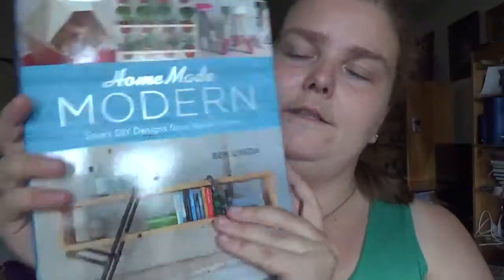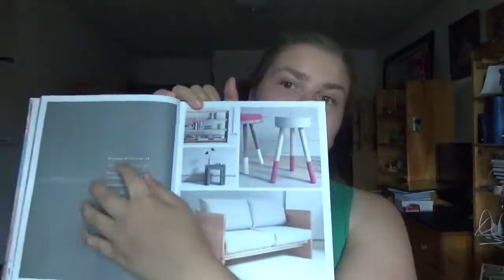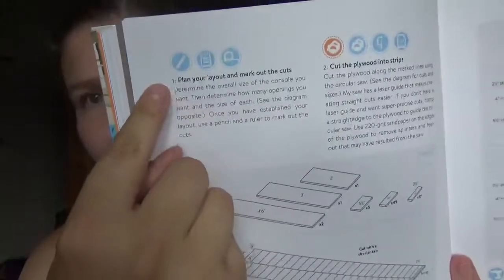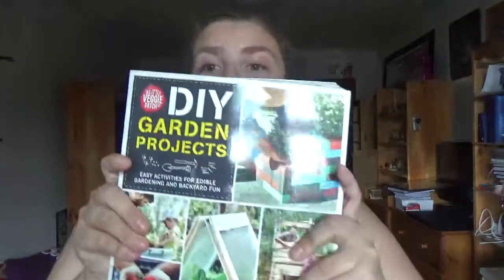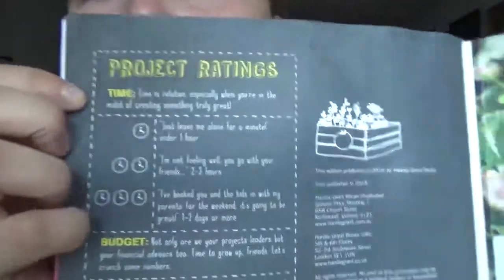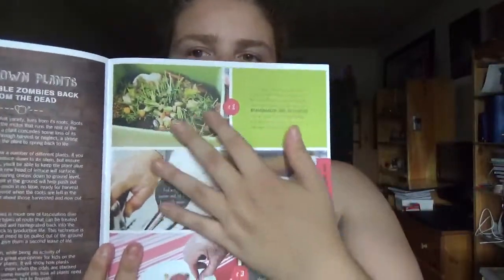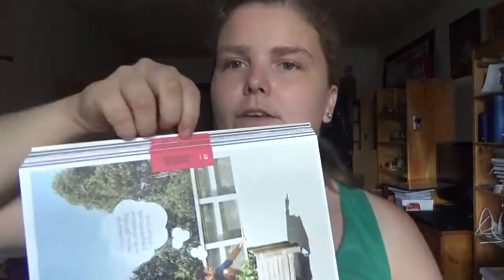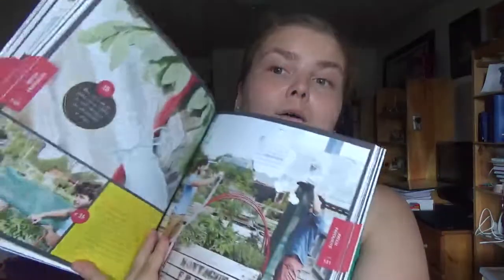DIY Garden Projects and Home Made Modern